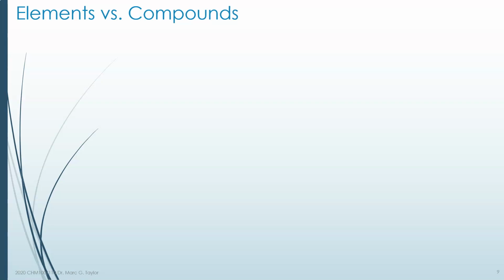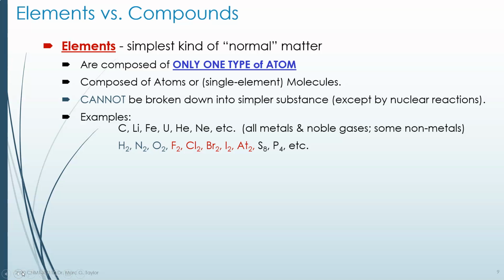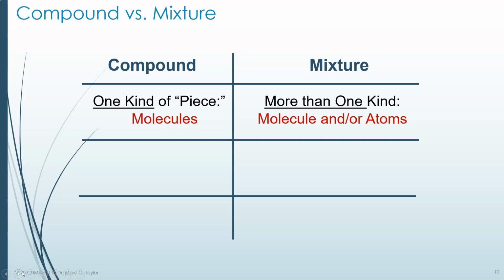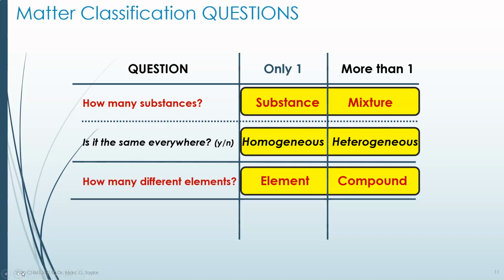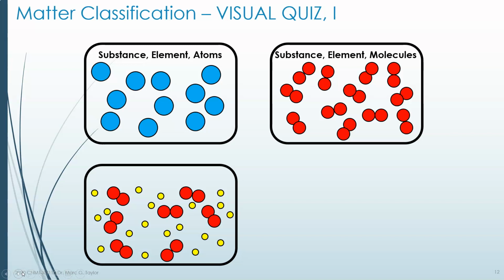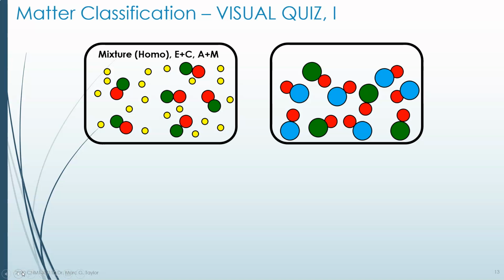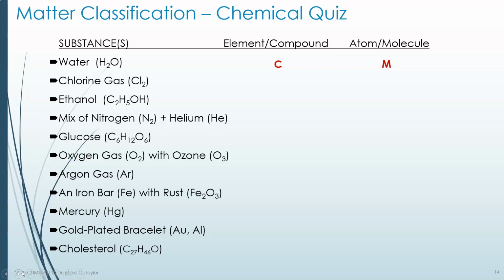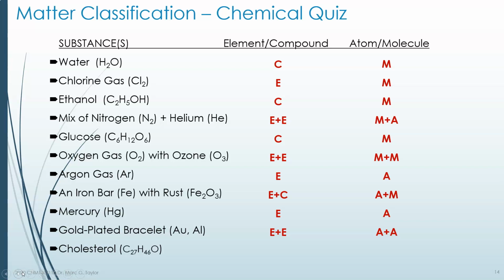Unit 2b - Classification of Matter (30min)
Delaware Tech CHM100/110 Unit 2b - Classification of Matter, Dr. Marc G. Taylor (30min)